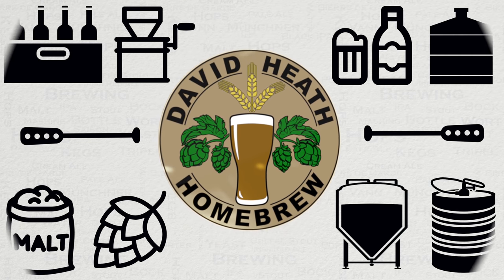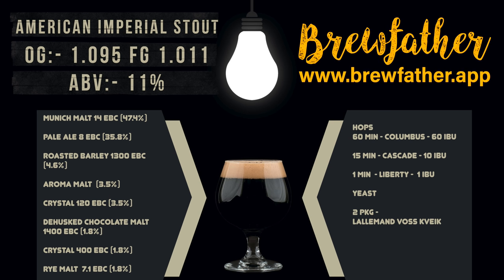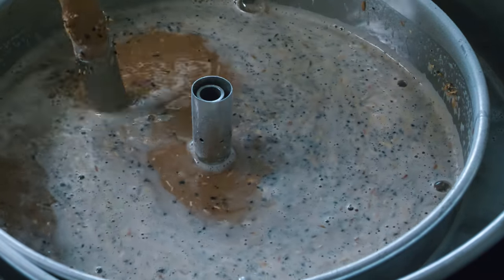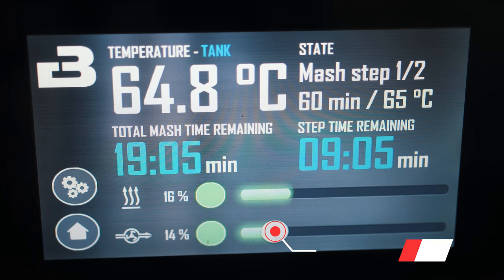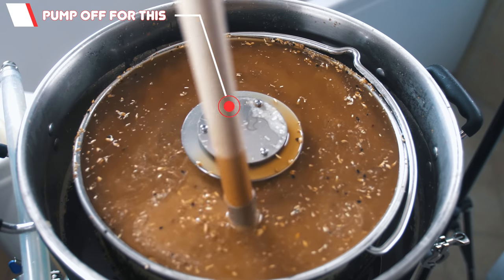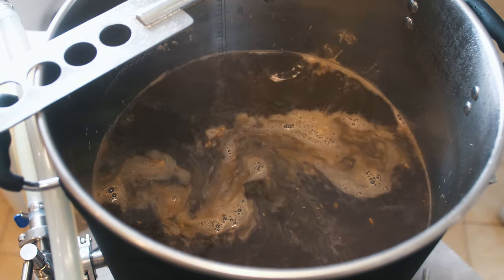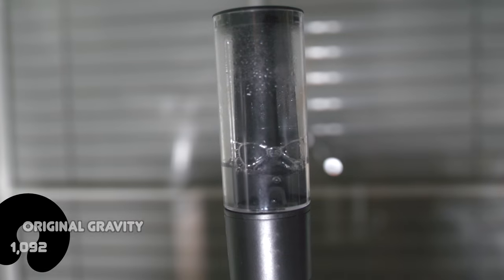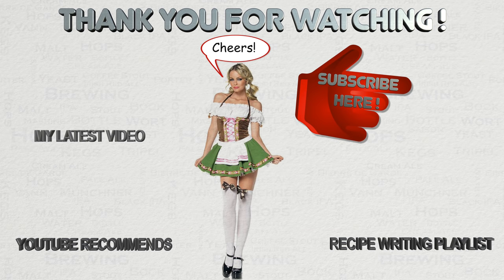American Imperial Stout 🇺🇸 Single Mash Challenge Brewtools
Welcome to the American Imperial stout single mash challenge!

Here is the recipe from this video in percentage form, along with a link to it in Brewfather for resizing and adaption, if required:-

American Imperial stout - 11%
American-Style Imperial Stout

This link will show you my full recipe and amounts for 19L.
Please be sure to adjust the recipe to your own ingredients.

Colour : 108 EBC

Fermentables
Munich Malt 14 EBC (47.4%)
Pale Ale 8 EBC (35.8%)

Roasted Barley 1300 EBC (4.6%)
Aroma Malt  (3.5%)
Crystal 120 EBC (3.5%)
Dehusked Chocolate malt 1400 EBC (1.8%)
Crystal 400 EBC (1.8%)

Rye Malt  7.1 EBC (1.8%)

Hops

60 min - Columbus (Tomahawk) - 60 IBU
15 min - Cascade - 10 IBU
1 min  - Liberty -  1 IBU

Yeast
2 pkg - Lallemand Voss Kveik
Add the yeast hot at around 40C and aim to ferment at 35C.
Channel links:-

Channel links:-